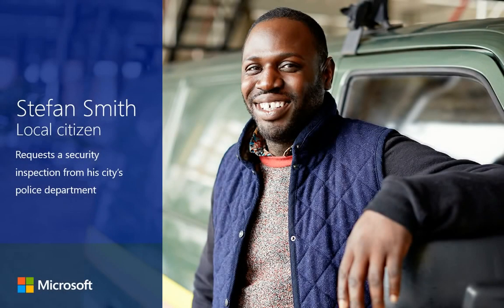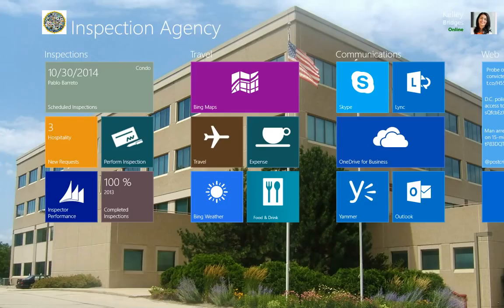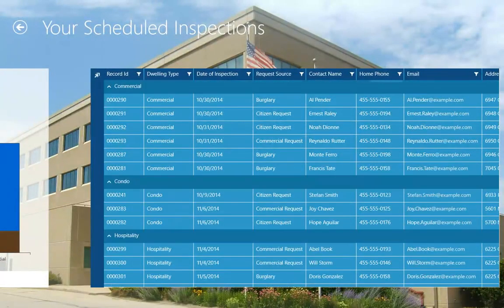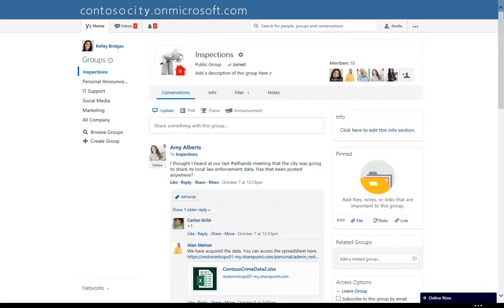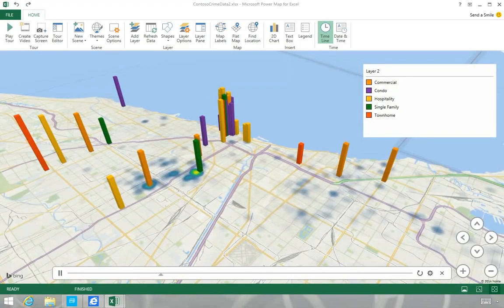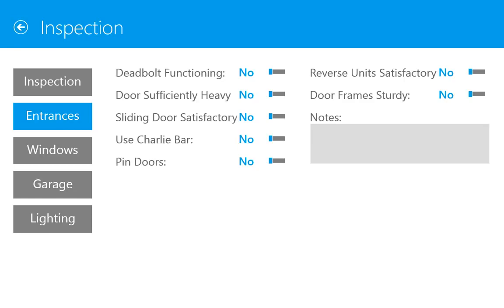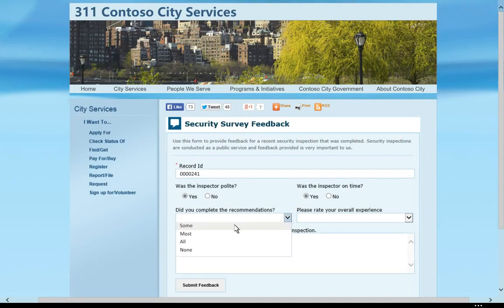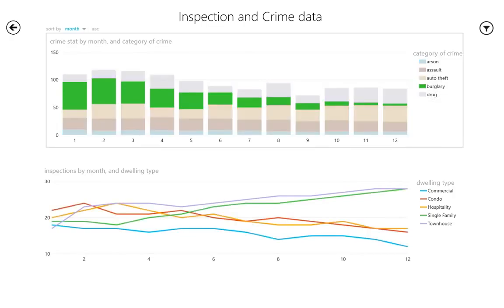Field Inspection Productivity Capabilities